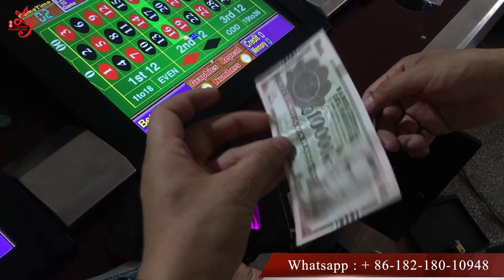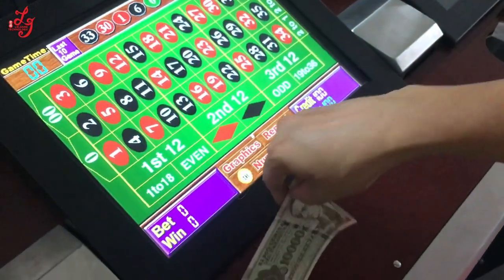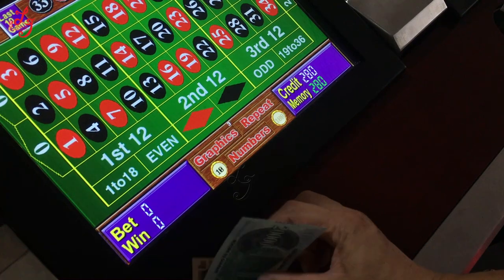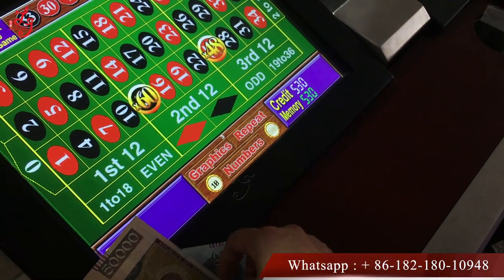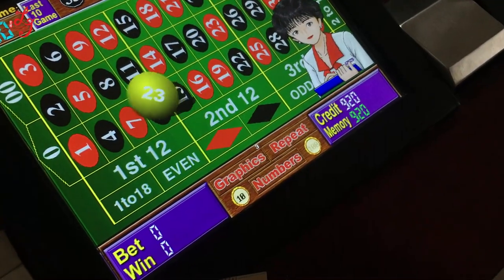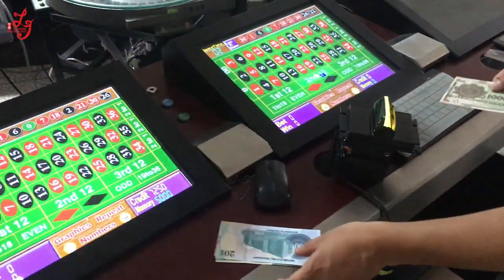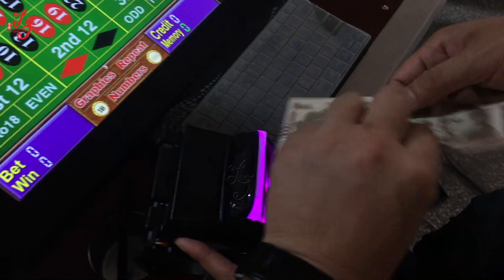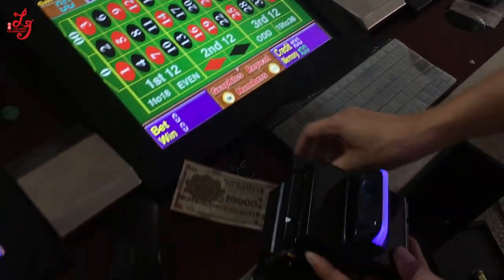Paraguay Currency Bill Acceptor Testing 12 Players Jackpot Roulette Gambling Games Machines For Sale